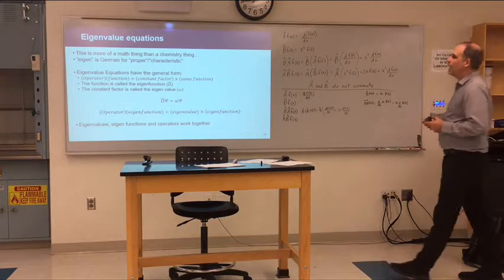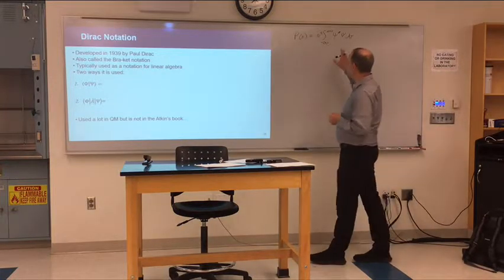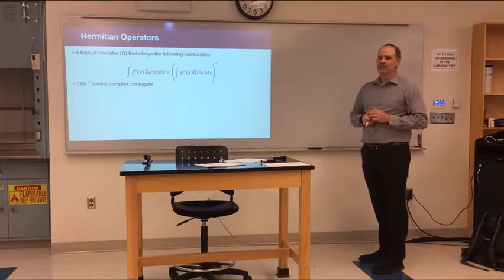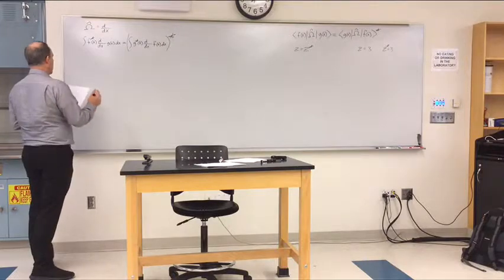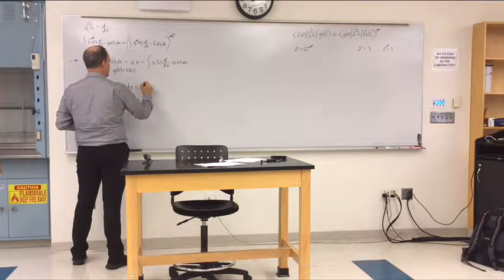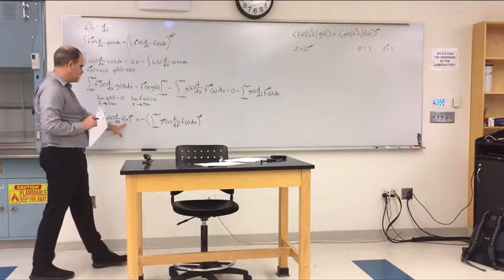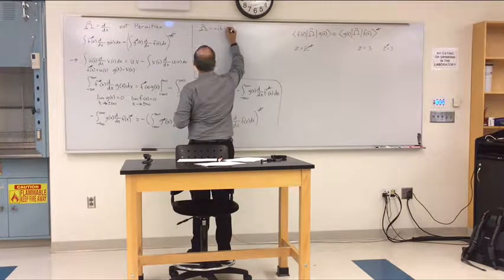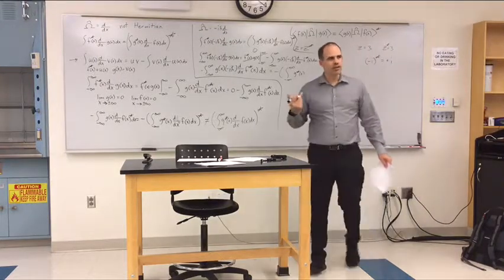CHE 402 – Lecture 5.B